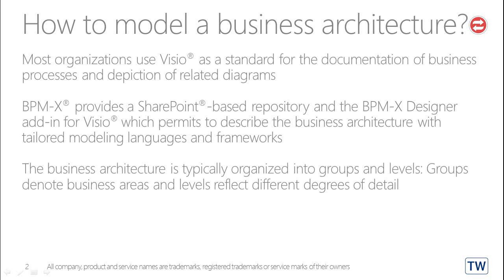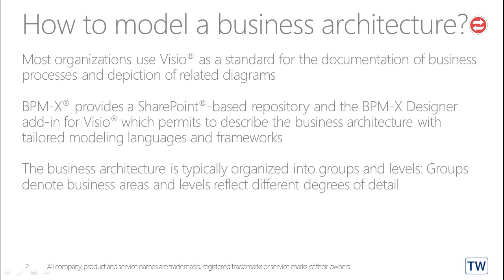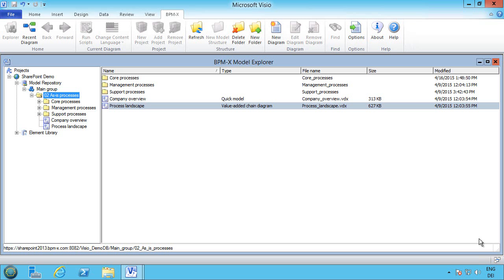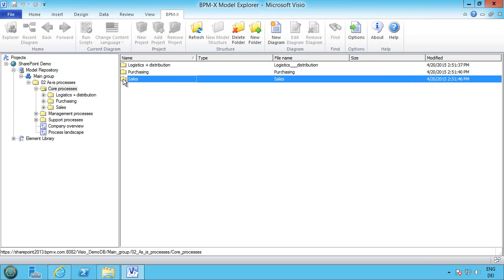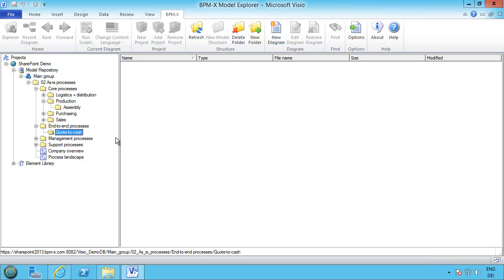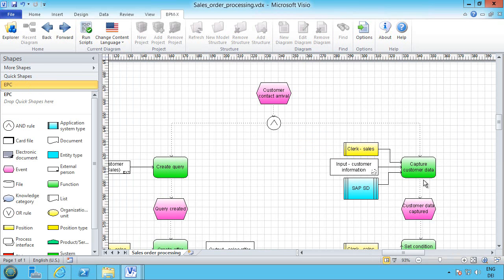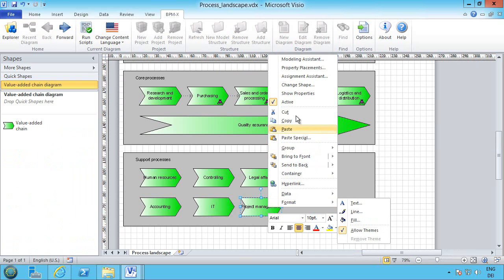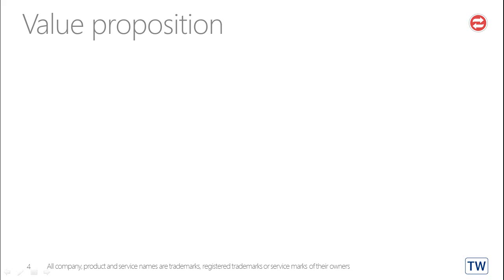BPM-X - Manage business architecture with SharePoint® and Visio® for enterprise BPM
This podcast about professional business process modeling puts a focus on how to structure your business architecture with the BPM-X Designer add-in for Microsoft® Visio®. The business architecture is typically partitioned by means of functional groups and levels: On a high level, only the most important details are shown. Level by level, gradually more details are taken into account: This is known as business process decomposition. BPM-X Designer supports decomposition by not only by groups but also by so-called "assignments" – hyperlinks which permit process drill-downs. In this way you can create a well-structured business architecture using Microsoft® Visio® and SharePoint®.